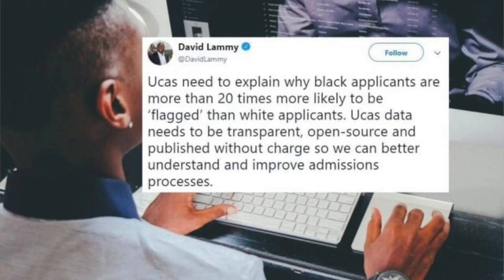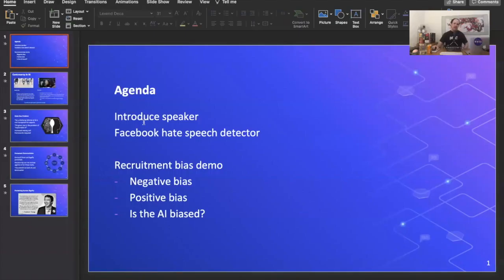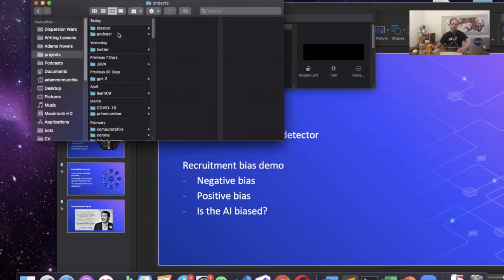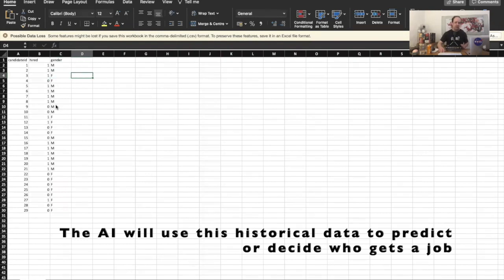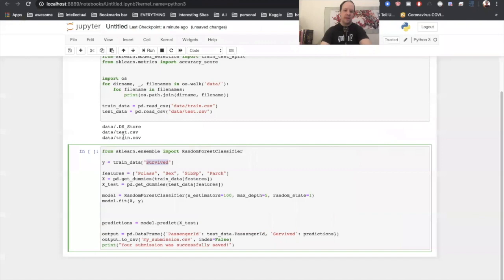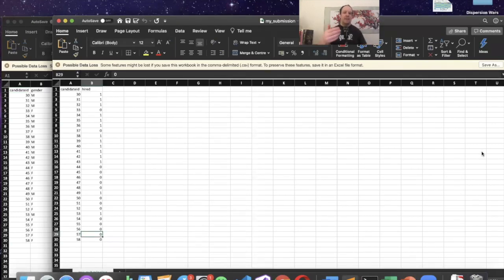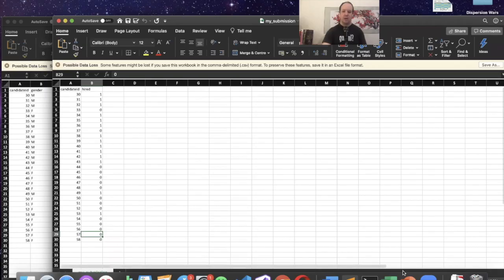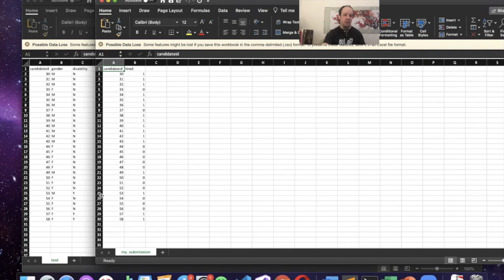AI Discrimination - is it Real?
Can AI really be sexist, racist, ageist and more?
In this episode, I chat with Mencey Morera and show first hand how an AI can give preferential treatment to candidates applying for a job.